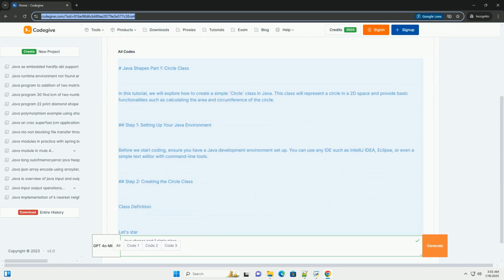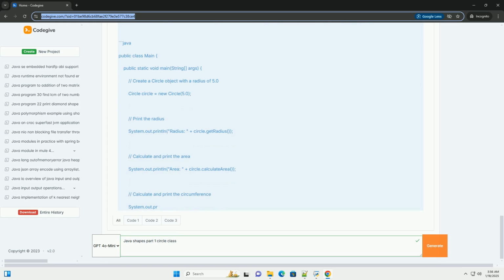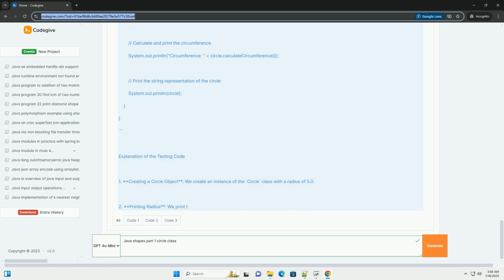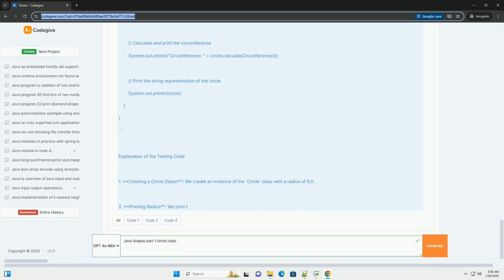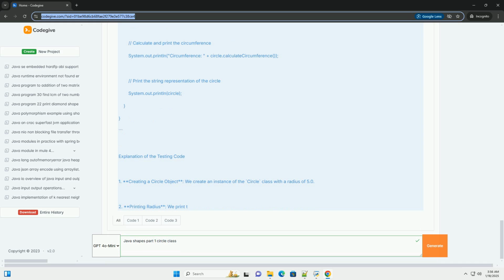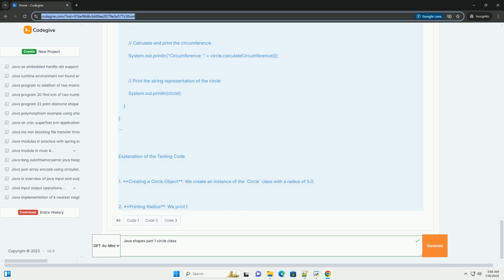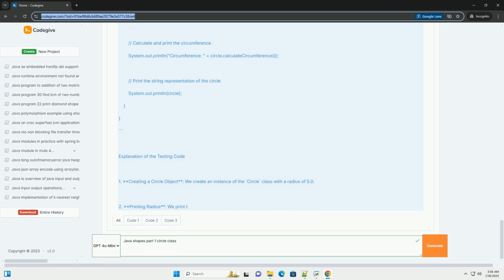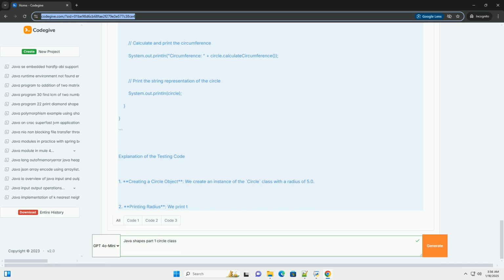java shapes part 1 circle class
in this tutorial, we will explore how to create a simple `circle` class in java. this class will represent a circle in a 2d space and provide basic functionalities such as calculating the area and circumference of the circle.

 step 1: setting up your java environment

before we start coding, ensure you have a java development environment set up. you can use any ide such as intellij idea, eclipse, or even a simple text editor with command-line tools.

 step 2: creating the circle class

 class definition

let's start by defining the `circle` class. the class will have a private field to store the radius of the circle and will provide methods to calculate the area and circumference.

 code example

1. **private field**: the `radius` variable is declared as private to encapsulate the data. this means it cannot be accessed directly from outside the class.

2. **constructor**: the constructor initializes the radius of the circle when a new circle object is created.

3. **getter method**: `getradius()` returns the value of the radius. this allows controlled access to the radius.

4. **area calculation**: the `calculatearea()` method computes the area using the formula \( \pi r^2 \).

5. **circumference calculation**: the `calculatecircumference()` method computes the circumference using the formula \( 2\pi r \).

6. **string representation**: the `tostring()` method provides a string representation of the circle object, useful for debugging and logging.

 step 3: testing the circle class

now, let's create a simple main method to test our circle class.

 testing code example

 explanation of the testing code

1. **creating a circle object**: we create an instance of the `circle` class with a radius of 5.0.

2. **printing radius**: we print the radius using the `getradius()` method.

3. **calculating area and circumference**: we call the `calculatearea()` an ...

Java
 Circle Class
 Shapes
 Object-Oriented Programming
 Geometry
 Area Calculation
 Perimeter Calculation
 Constructor
 Methods
 Inheritance
 Encapsulation
 Java Graphics
 Shape Interface
 Java Programming
 Circle Properties